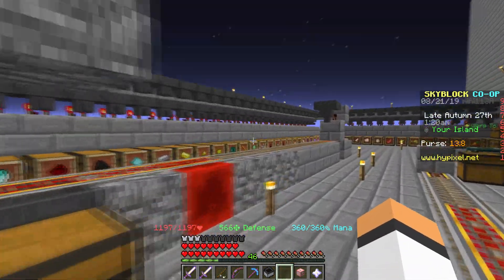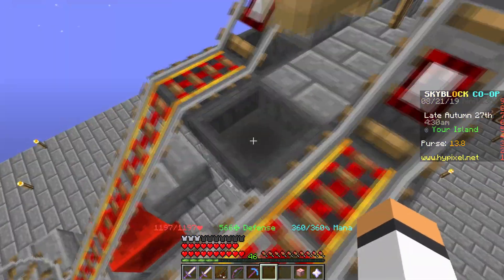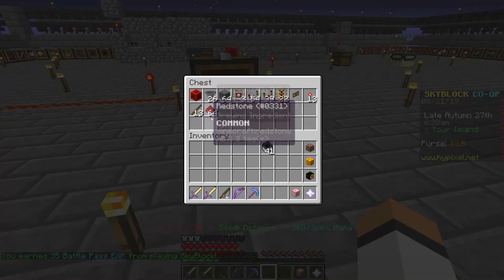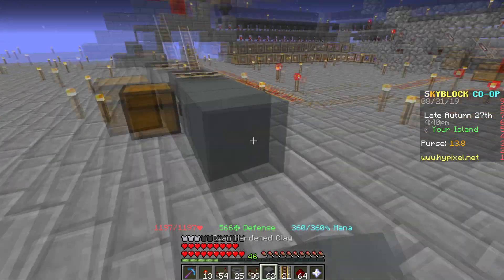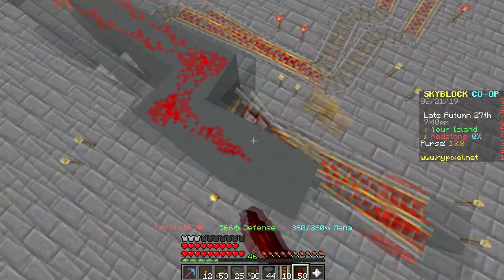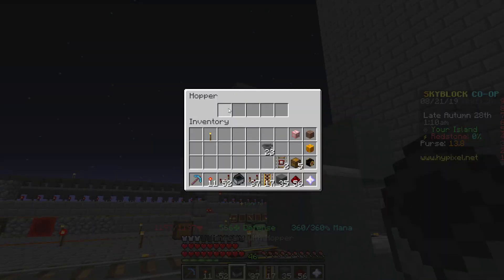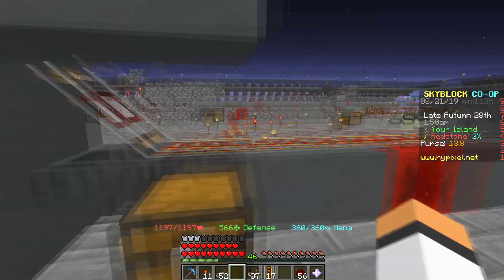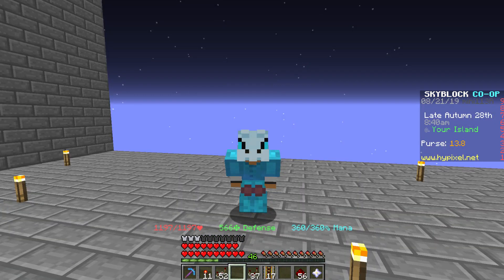Hypixel Skyblock Drop Off and Delivery System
Redstone! Redstone! We love Redstone!
Tutorial Starts at: 1:42